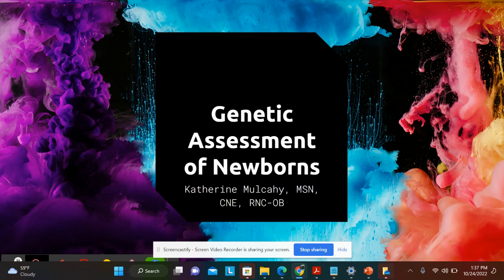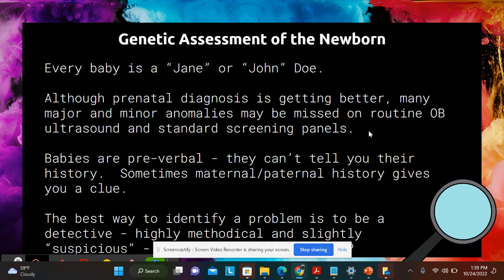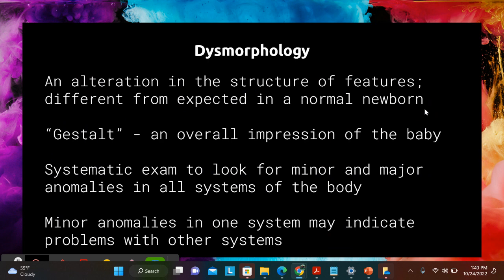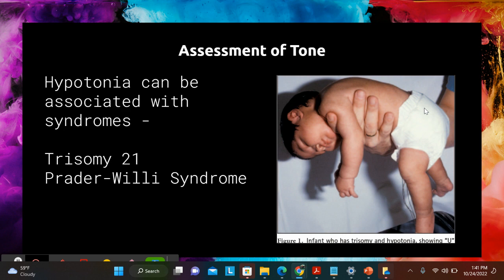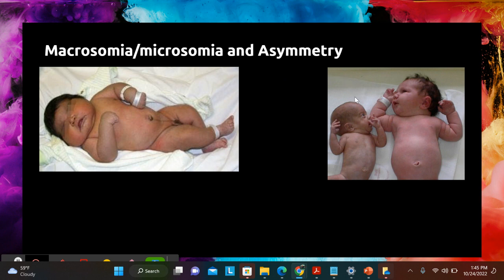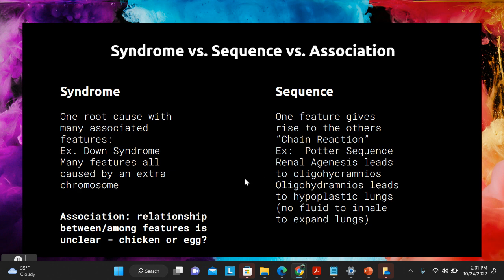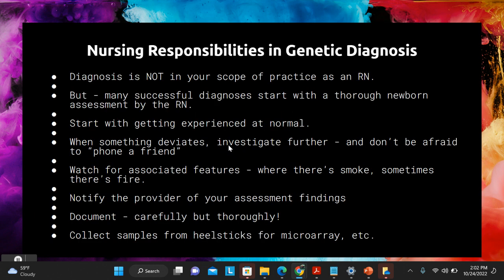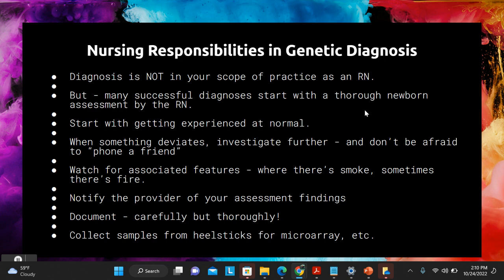Genetic Assessment of the Newborn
Newborn Asssessment through the genetic lens